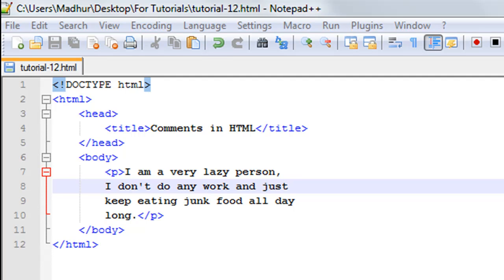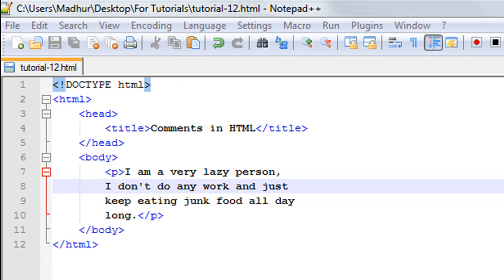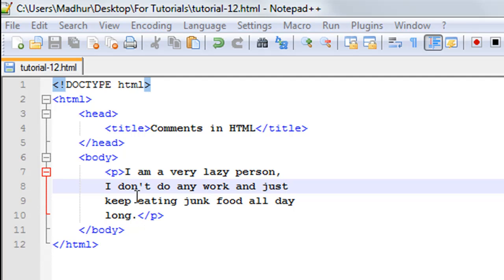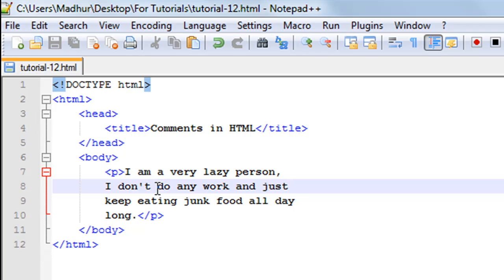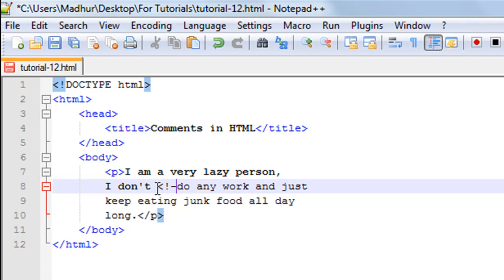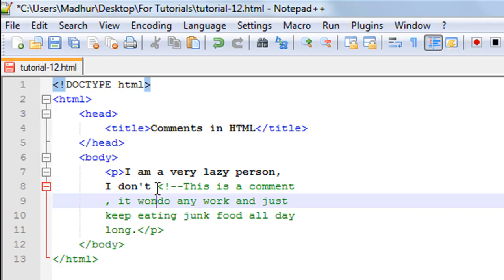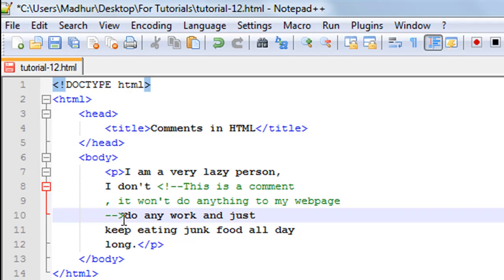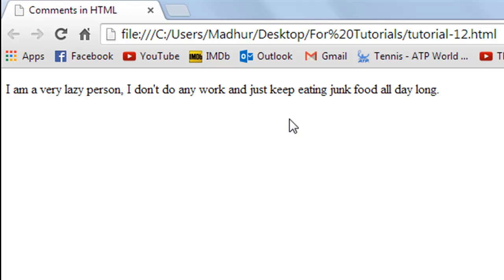HTML Tutorial - 12: Comments in HTML